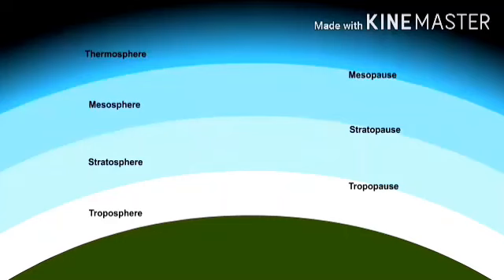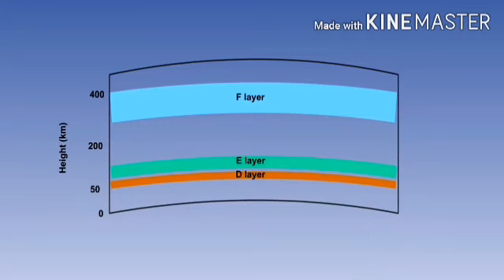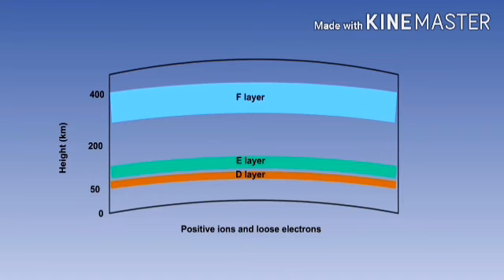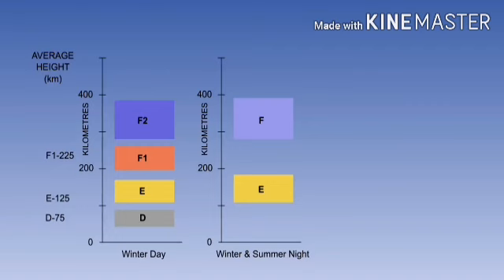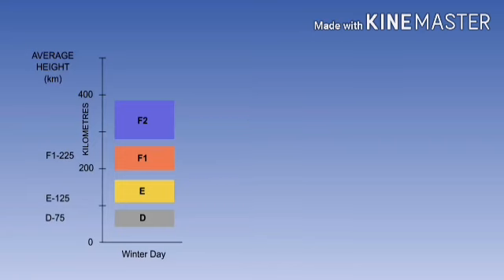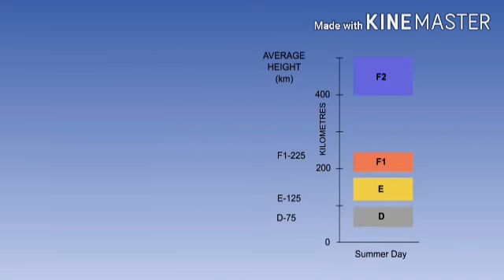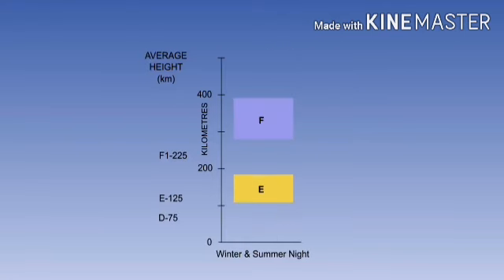Radio lecture 9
Questions you may focus in lecture no 9

1)  what is ionosphere ?
2) what are different layers of ionosphere ?
3) effect of day and night time on ionosphere ?
4) compare degree of ionisation in diff. layers ?
5) why reception at longer range possible at night time ?
6)ionisation of which layer is intense and why ?
7) which layer is most responsible for sky wave propogation?
8) frequency used in sky wave propogation and what they are called ?
9 ) effect of summer on propogation of sky waves?